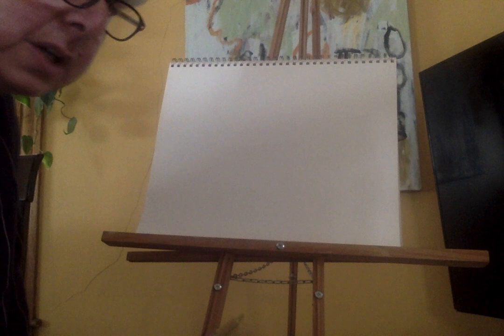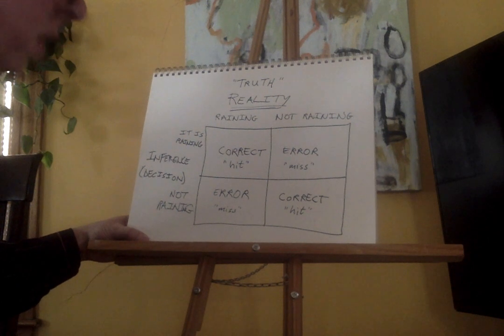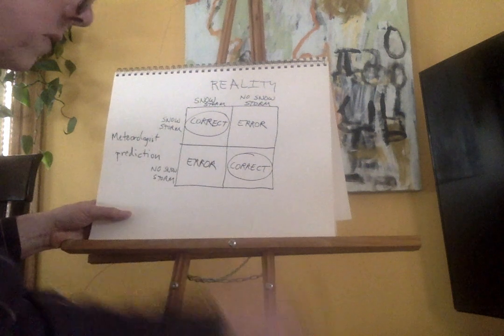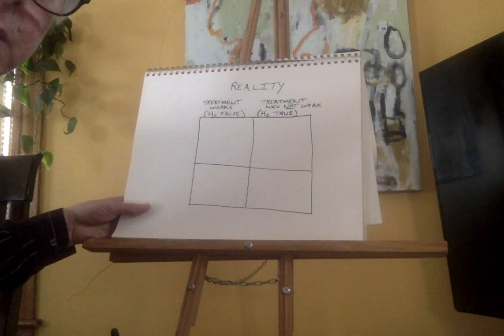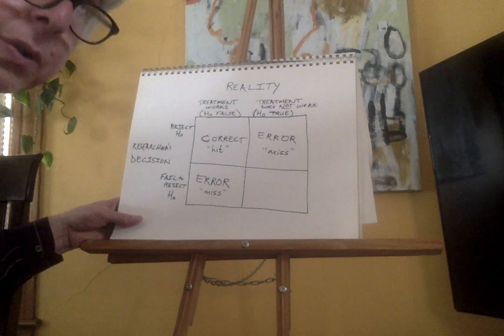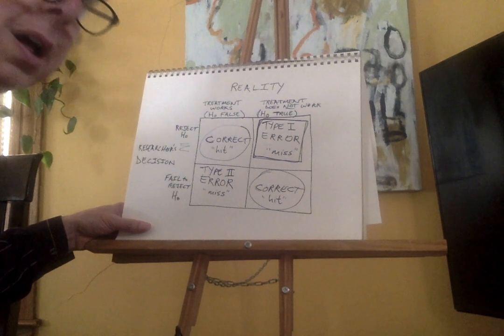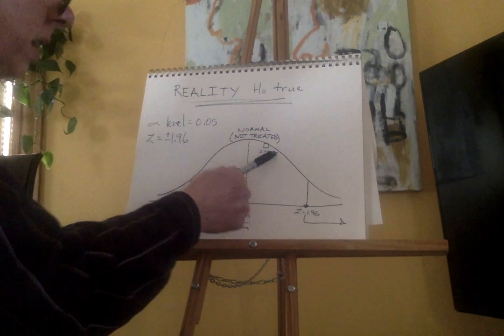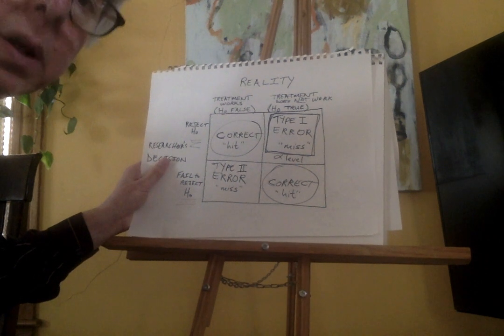SPECHT PSY211 C8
Type I and Type II errors in inferential decision-making